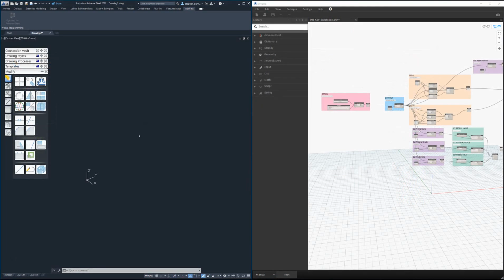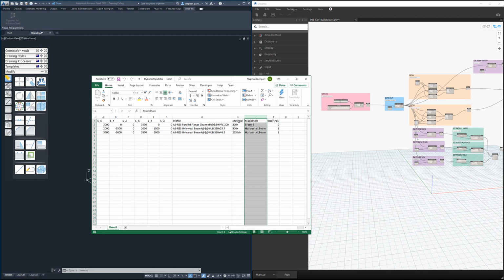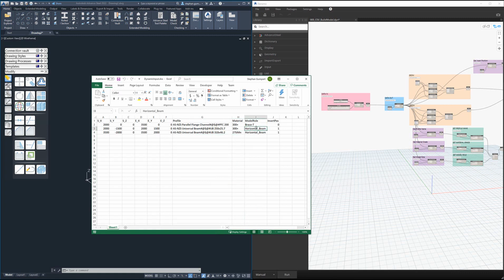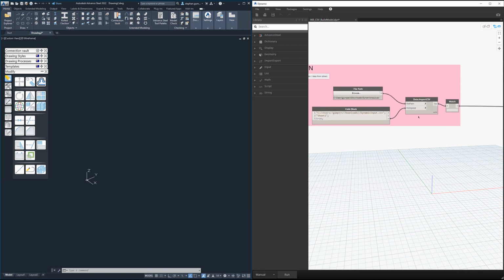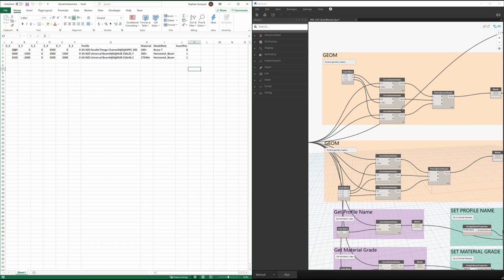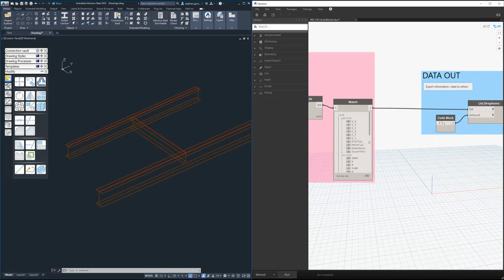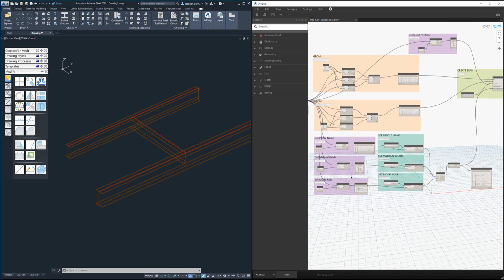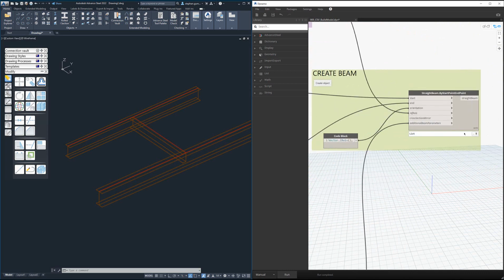005 - Advance Steel 2022 - Dynamo Extension - CSV Driven Modelling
In this video, Stephan Gumpert, Senior Technical Specialist at Autodesk Australia will go through how to use a CSV File to create a model using Advance Steel 2022 Dynamo Nodes.